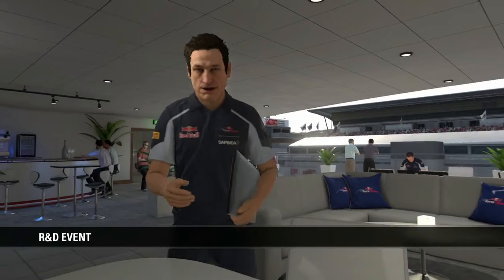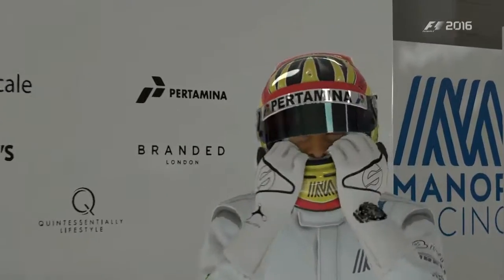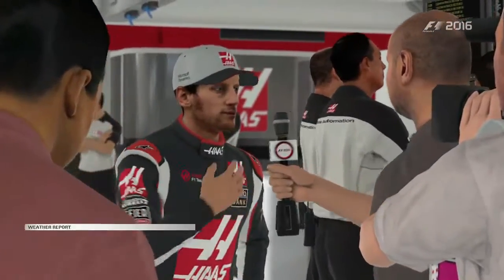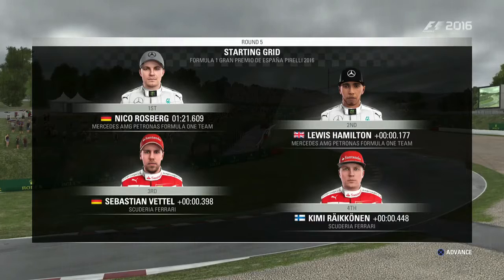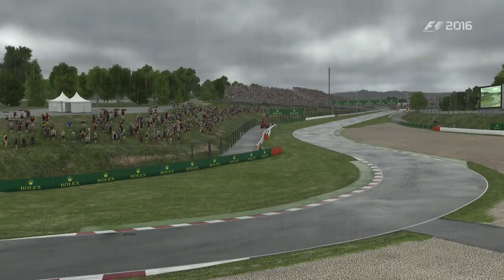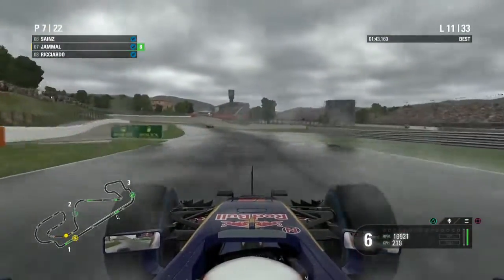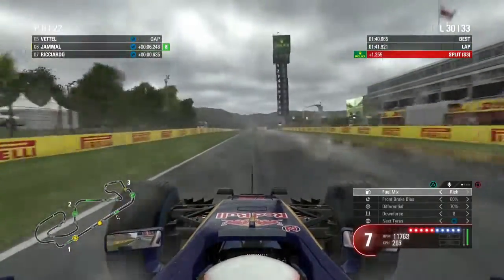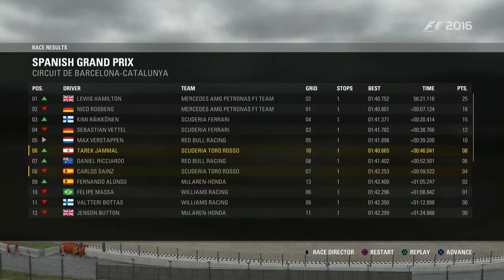F1 2016 CAREER RACE #5 - SPAIN - WET WET WET!!!!